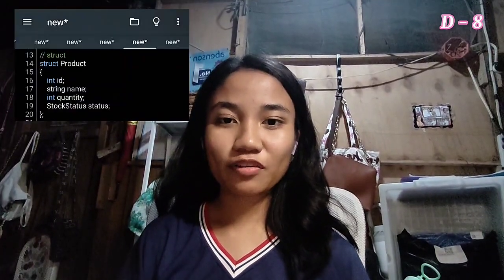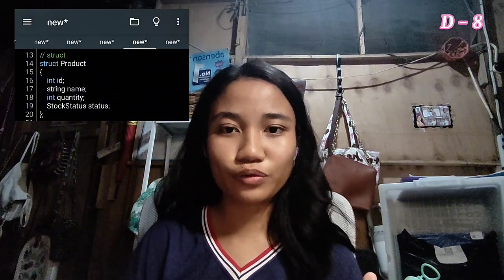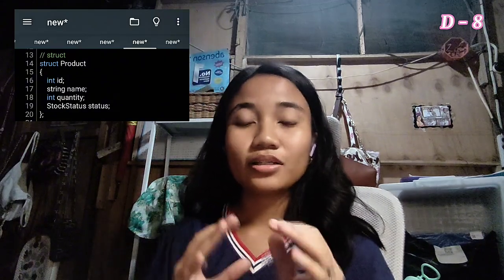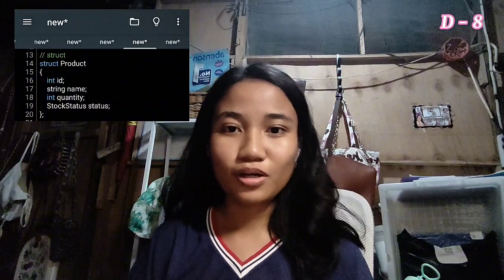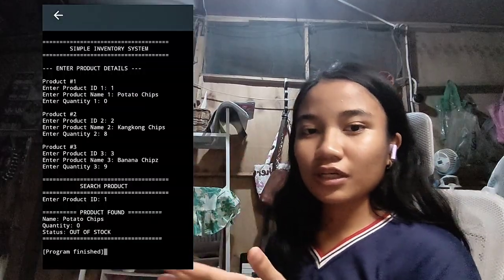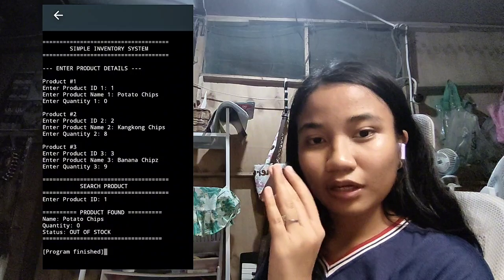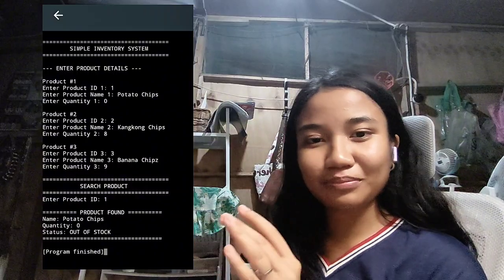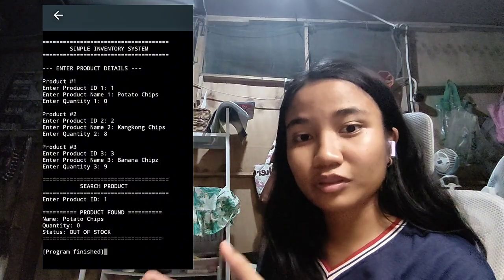Simple inventory system using c++ structure